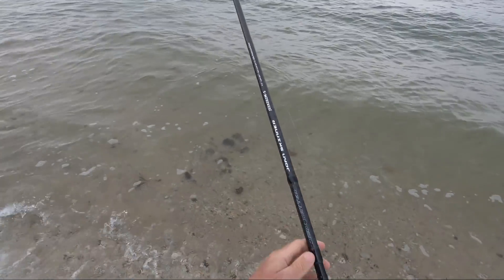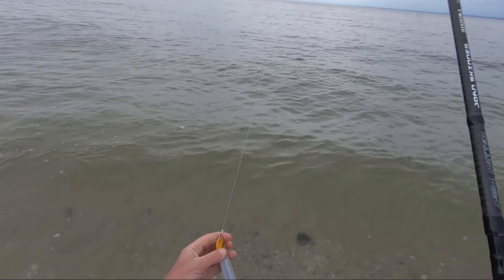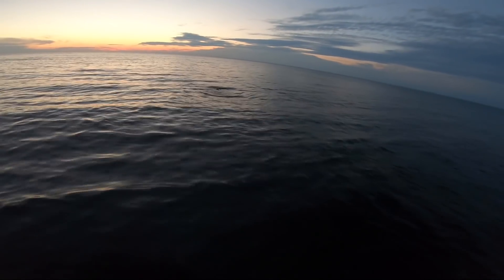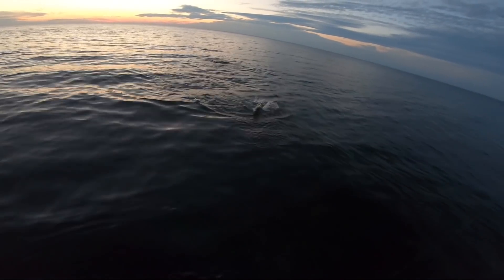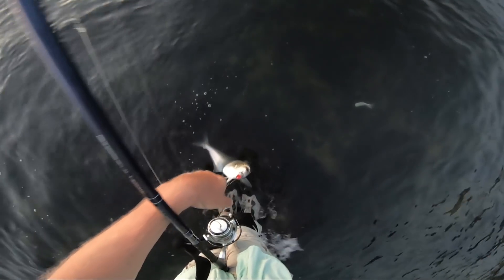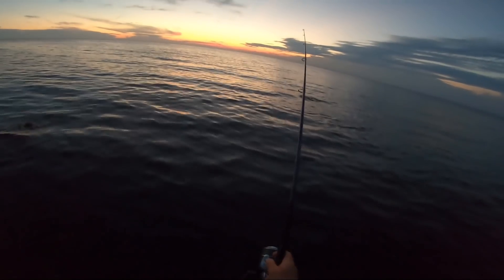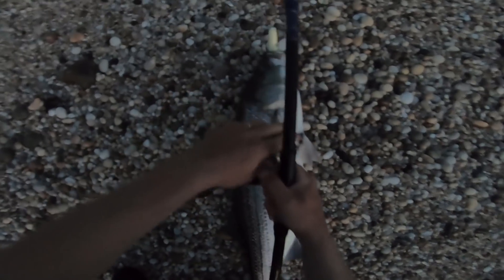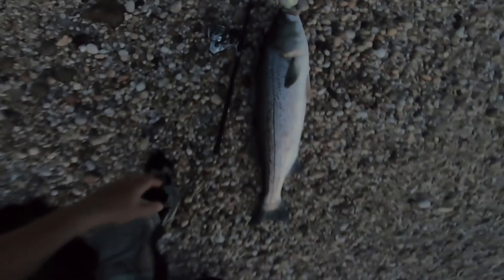The New Skinner Surf Rod and Cow Bass Persuasion!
I'm proud to introduce this reasonably-priced new surfcasting rod built entirely to my specifications. It's based on the 9-foot 2-inch rod that I customized in the mid 90's and used since then for most of my ocean beach and sound fishing. From 3/4-ounce bucktails, to the 3.5-ounce spook plug in this video, to live eels, this is a very versatile, lightweight, and powerful rod. The rod is paired with the new Penn Battle III DX reel that has significant upgrades over the current Battle III. If you have enough gear, then you can sit back and enjoy the stalking of the big striper in this short video!

Pliers (similar)
Surf Bag
Surf Belt
Knee Pads
Video Camera
John Skinner Striper Pursuit Book